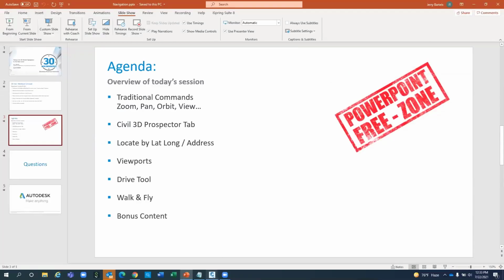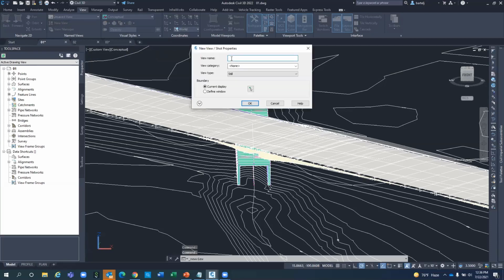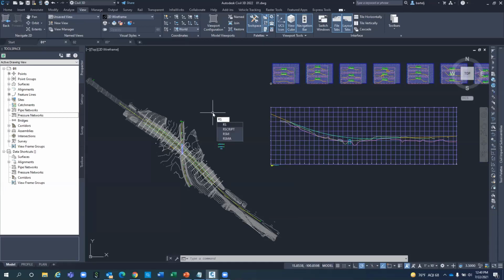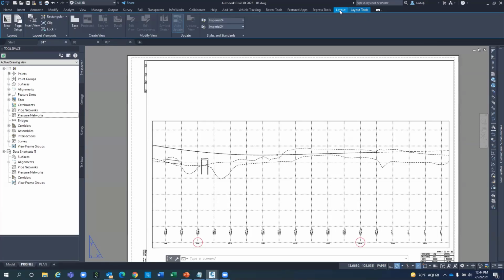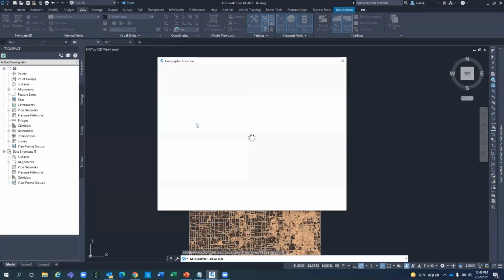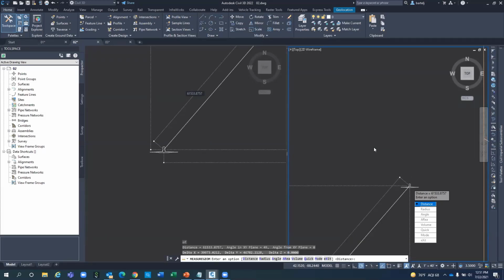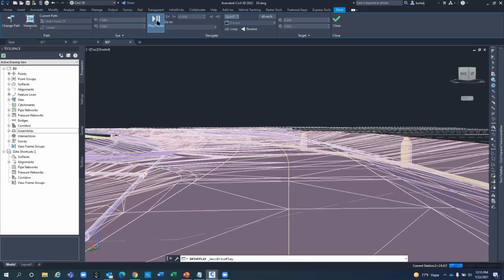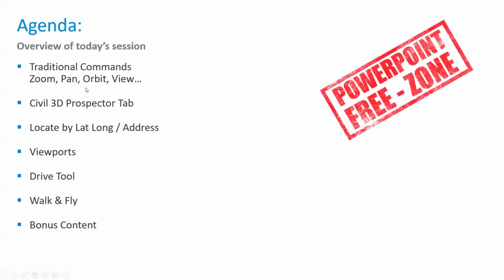Taking Civil 3D Navigation to the Next Level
In this 30 min session we'll explore several strategies to navigate a Civil 3D model.  (Because there is more available than just the mouse wheel)  These include using Views, Viewports, Walk, Fly, Drive and much more.